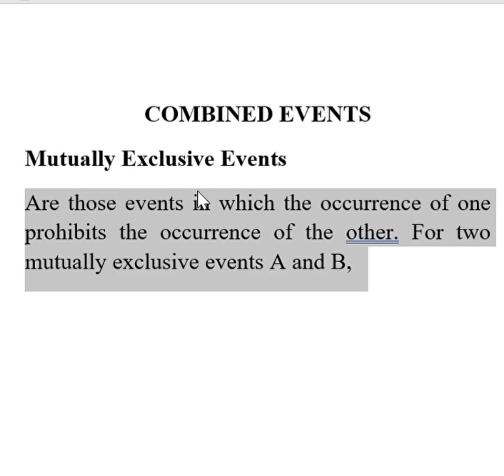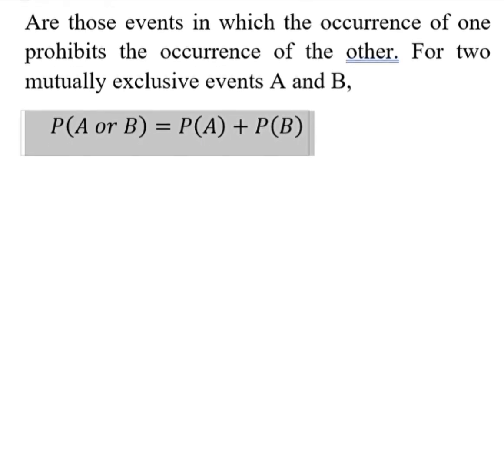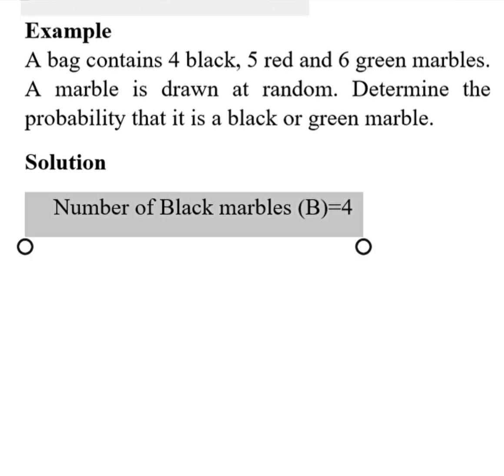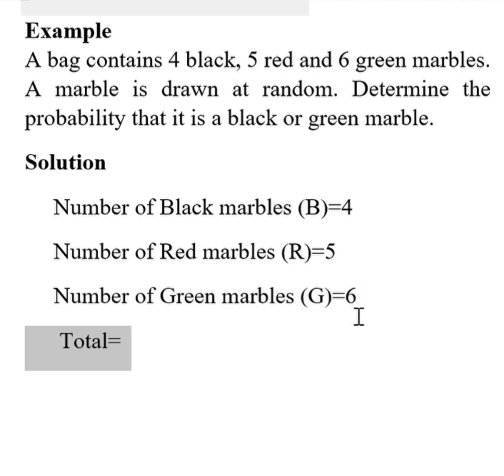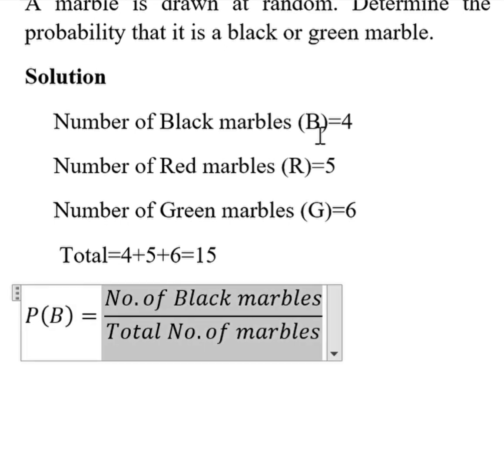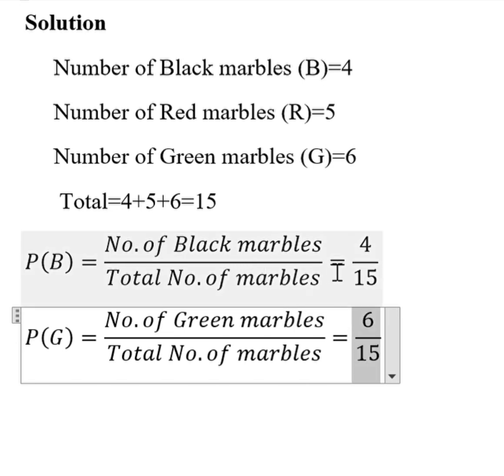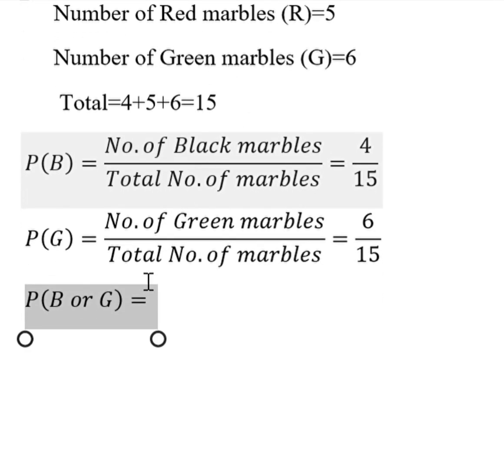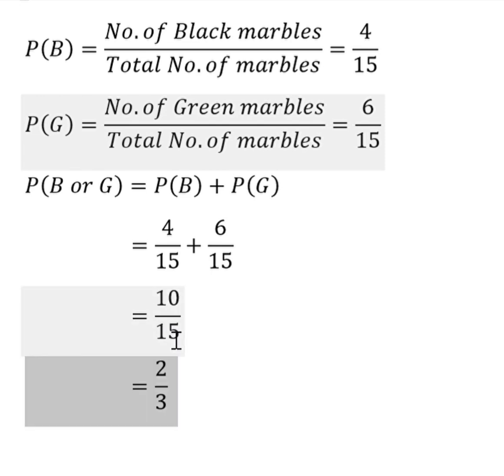MUTUALLY EXCLUSIVE EVENTS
How to calculate probability of mutually exclusive events